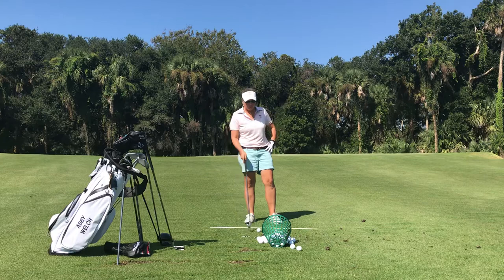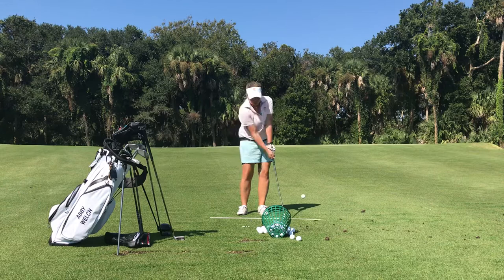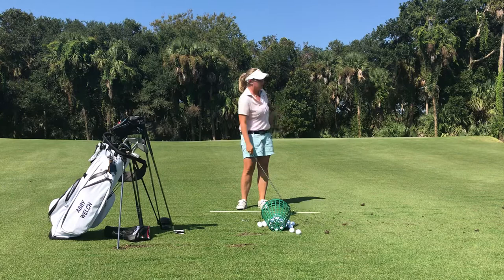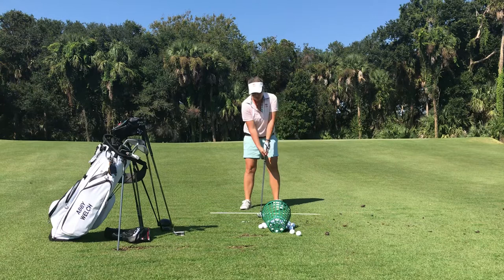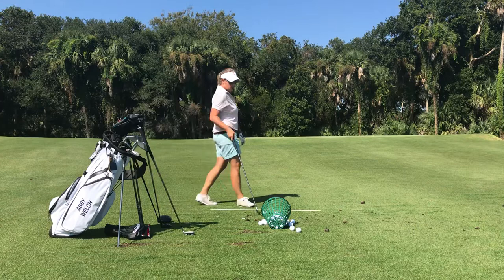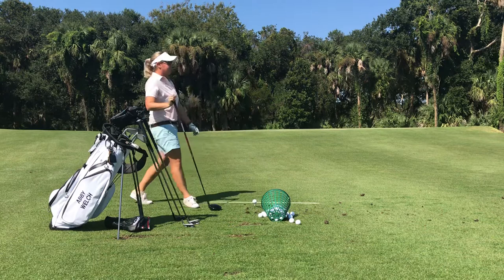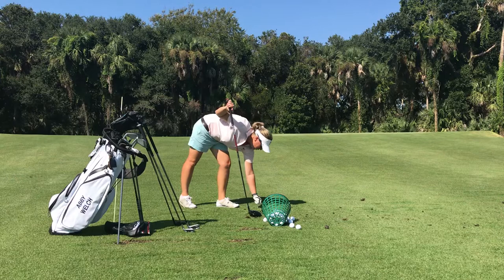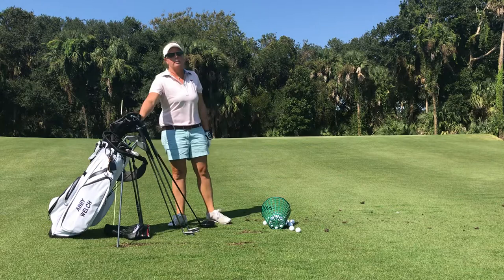Proper Warm up Before Playing Golf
In this video I show you how to properly warm up 15-30 minutes before going to play your round of golf. For more ways to improve your game, please for further information.